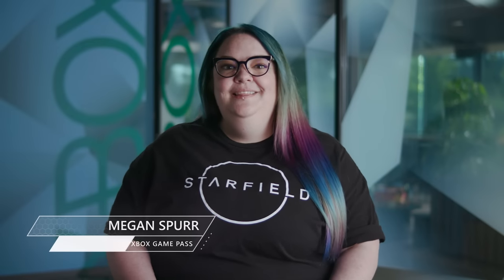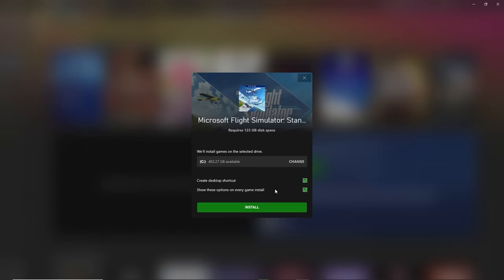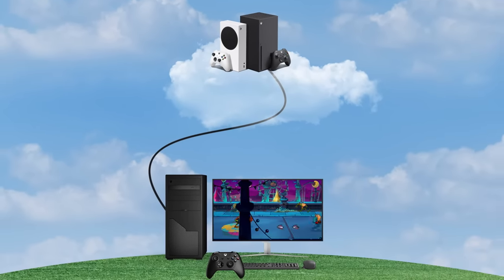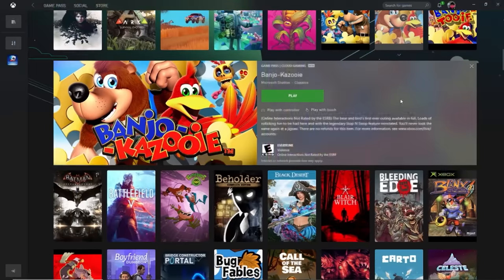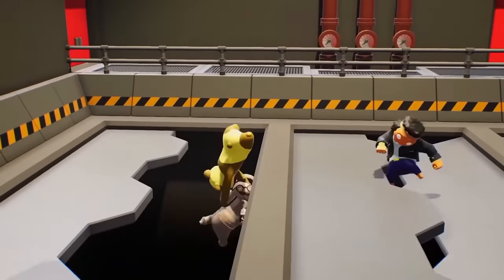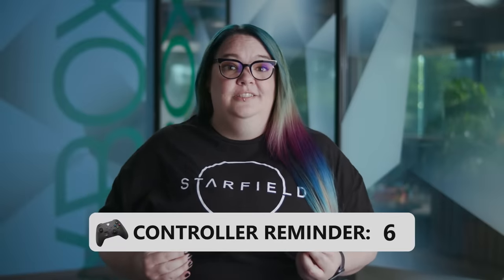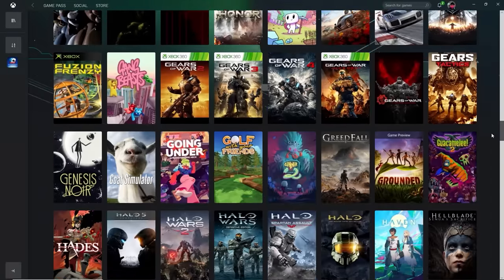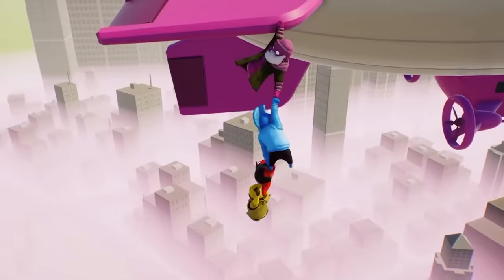Cloud Gaming (Beta) on PC Walkthrough | Xbox Game Pass Ultimate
Xbox Game Pass Ultimate members can now play Game Pass console games with cloud gaming in the Xbox app for Windows 10 PCs (and later)! Join Megan Spurr, Community Lead for Xbox Game Pass, on a walkthrough of this experience on PC and rundown of everything you need to get started.

With Xbox Game Pass Ultimate, you can get access to over 100 high-quality games on Cloud, Console, and PC.

Cloud gaming (beta): select regions and devices, streaming limits apply. Game catalog varies over time.